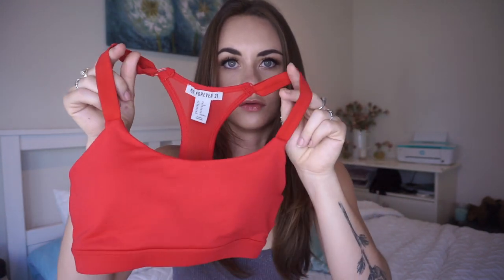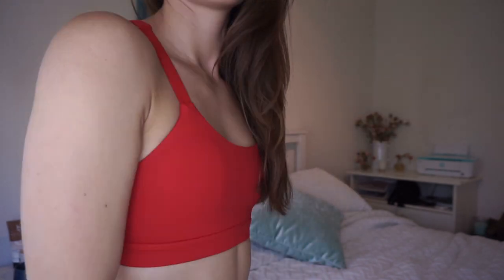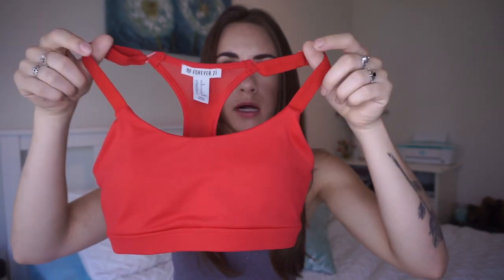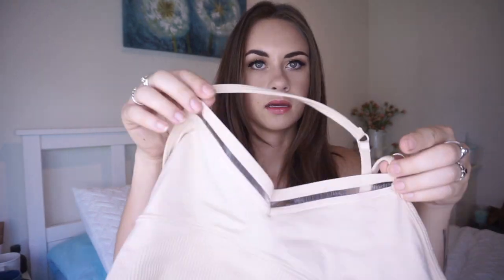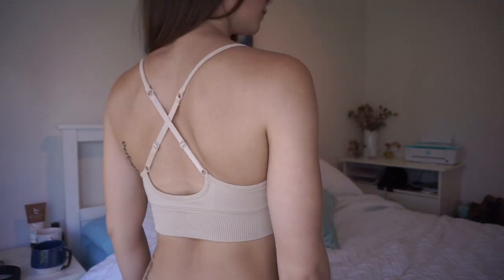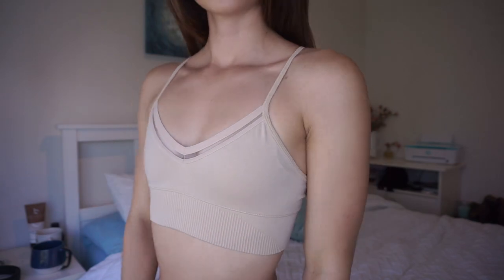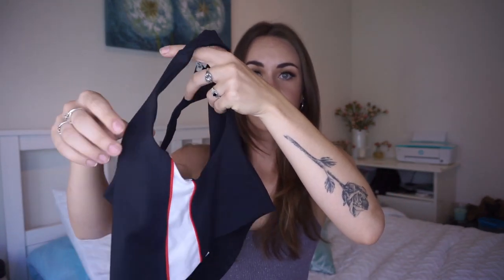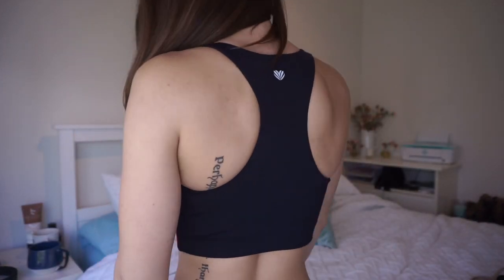SPORTS BRA HAUL | forever 21 sports bras for small boobs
Red

Code: MHAYES15

Hey I'm Meagan, I'm a libra, a dog person, and I waste most of my money on bougie vegan food and overpriced workout gear.